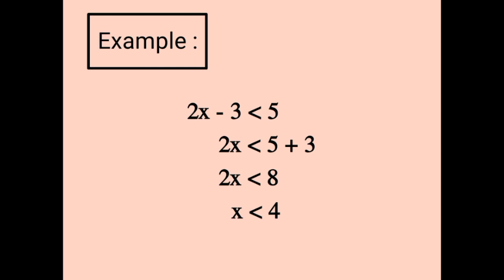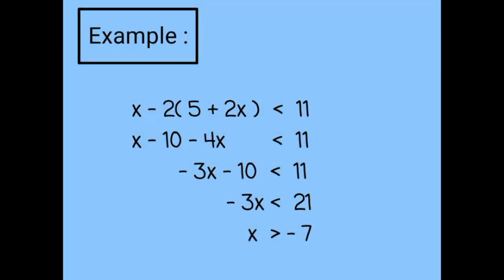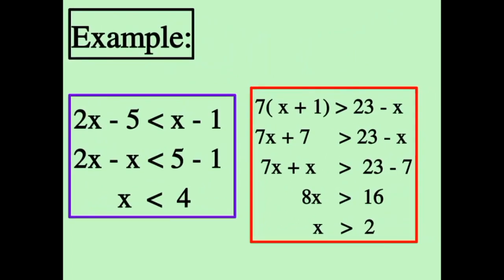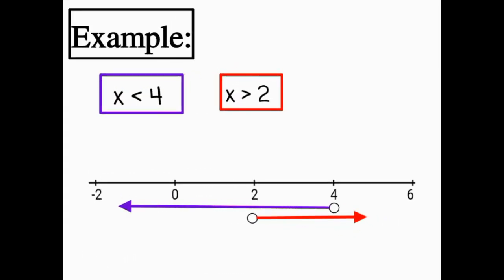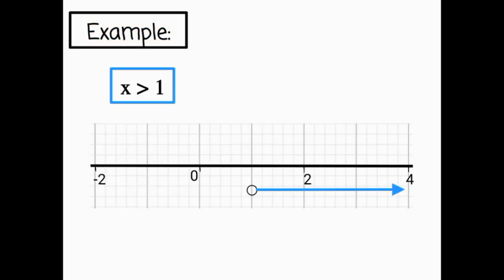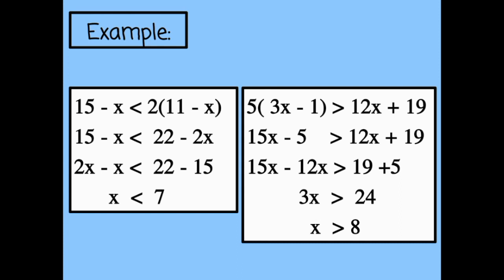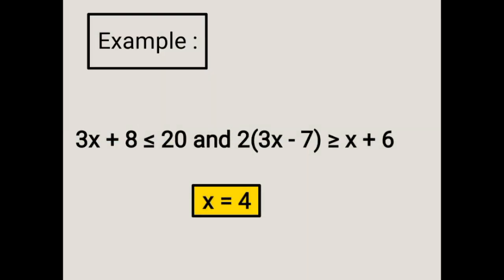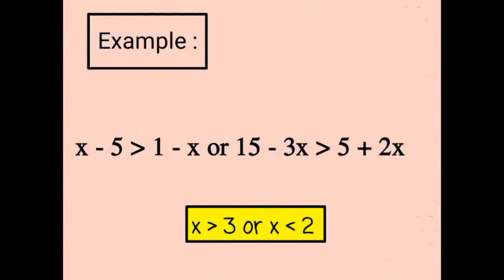Find the set of values for two inequalities and find the values of a linear inequality-EASY LEARNING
In this video I'll be covering about, how to find the set of values of a Linear Inequality. And how to find the set of values for Two inequalities? Lessons will be covered with Clear Definitions and Examples.